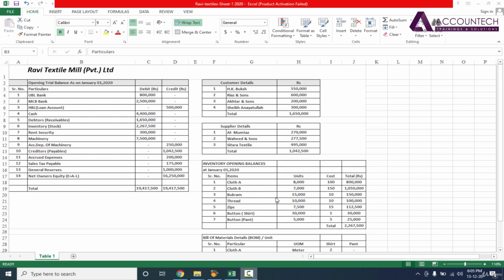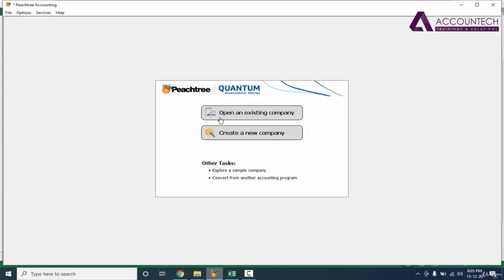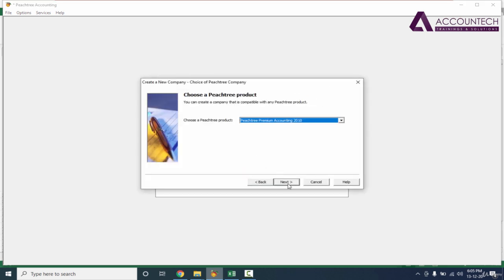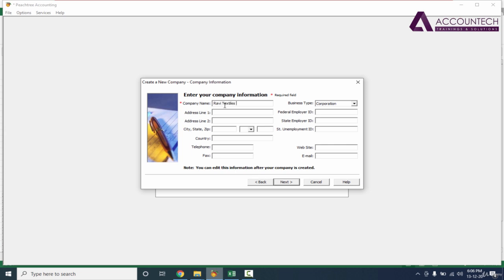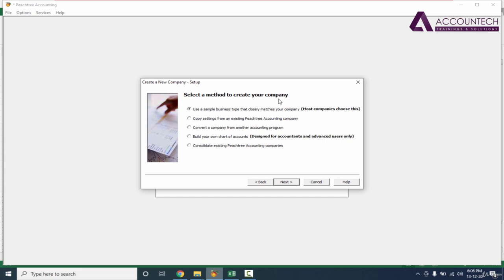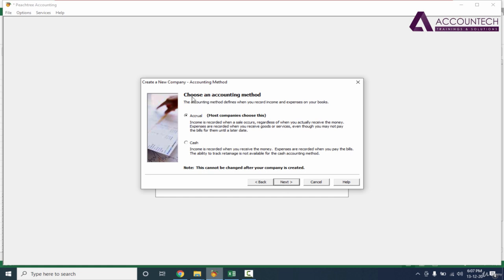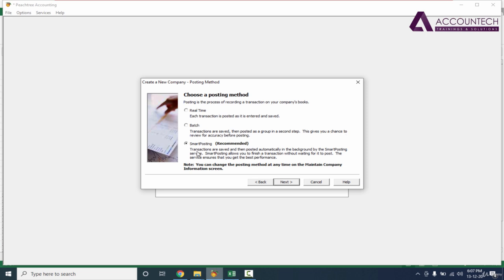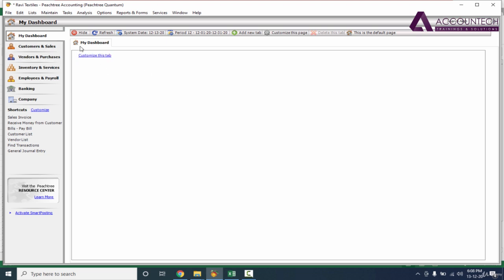Creating a New Manufacturing Company